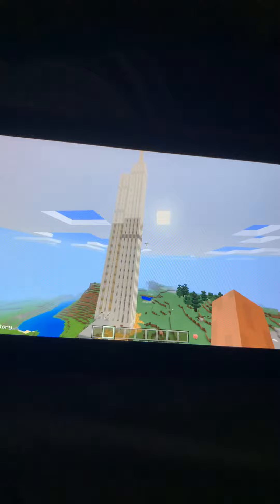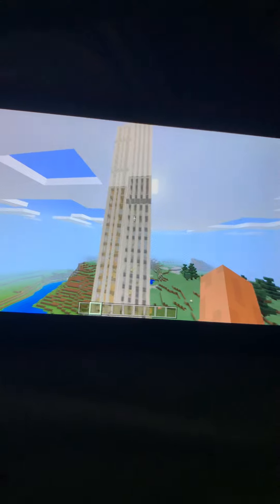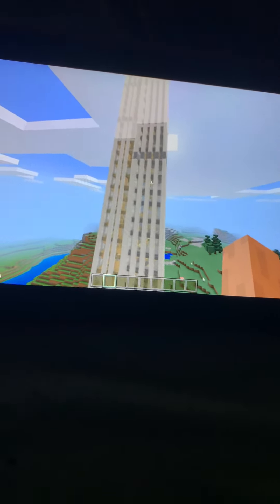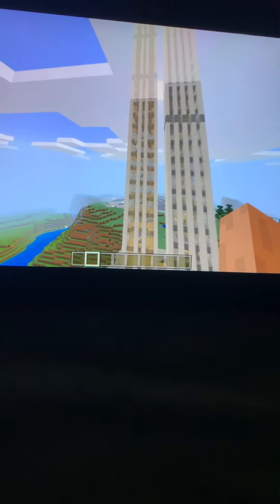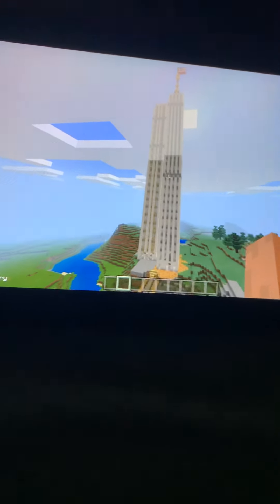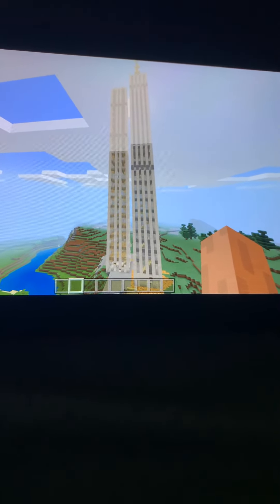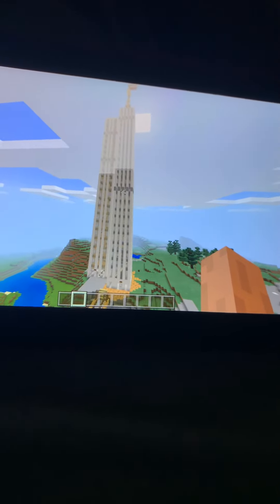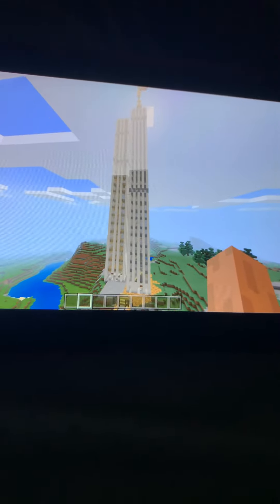The old World Trade Center in my Minecraft world [] [] 🇺🇸(apology for not uploading for a while)